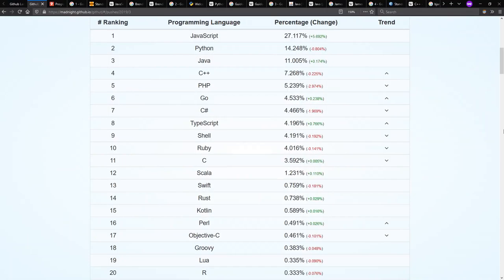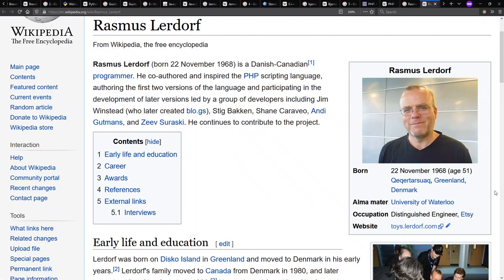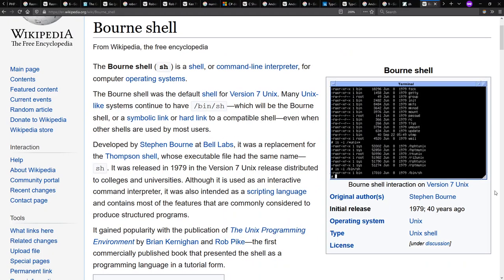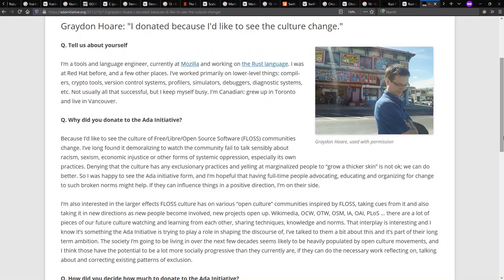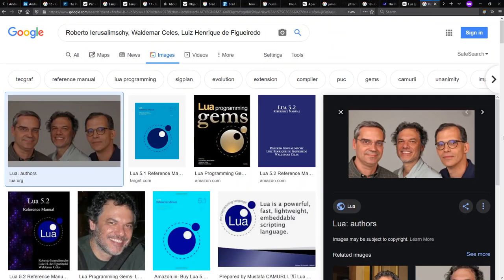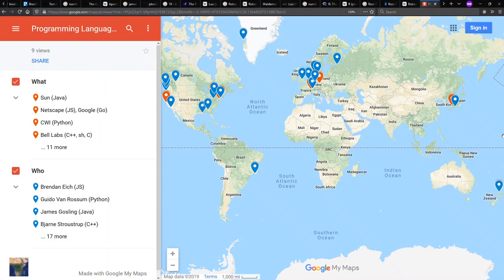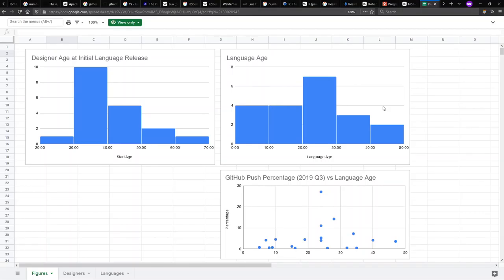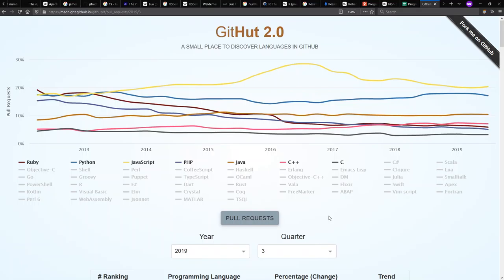Languages: Who, Where, When?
The designers and where they're from of the top 20 languages by GitHub pushes in 2019 Q3.

By the way, I fail to mention here, but Kotlin is also (and well-known as) an initially JVM language (in addition to Scala, Groovy, and also Java itself).